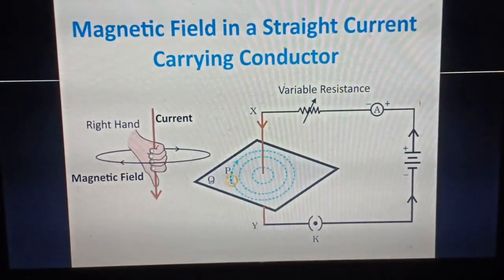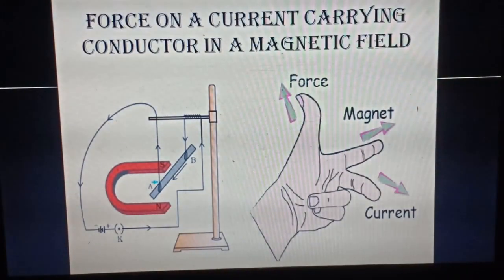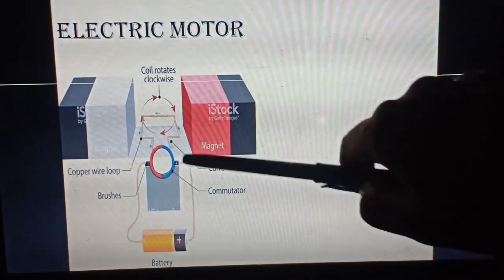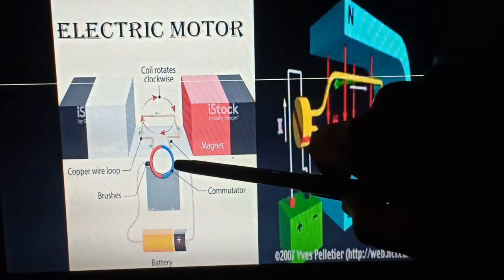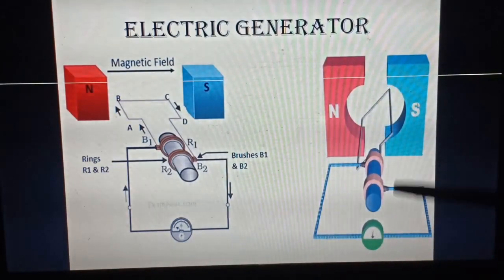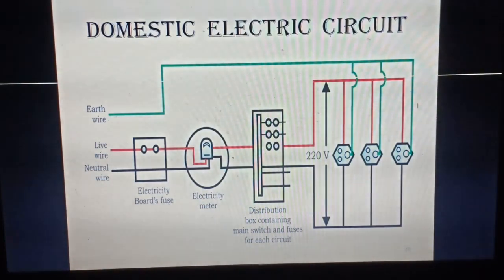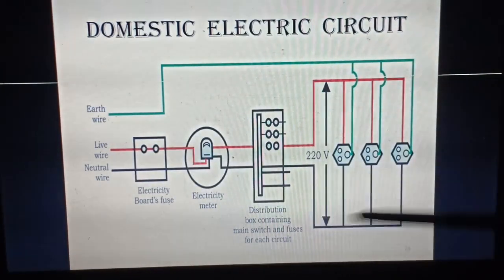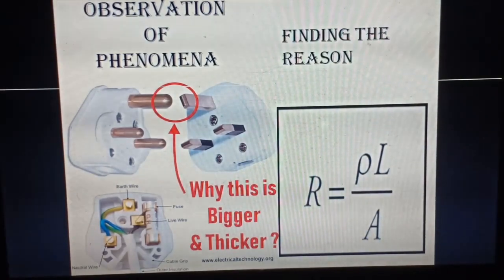MAGNETIC EFFECTS OF ELECTRIC CURRENT , PART 2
This video will try to help the students to have some idea regarding
force experienced by a current carrying conductor in a magnetic field,electric motor, electric generator , some basics of domestic electric circuit. Though the quality is not up to the mark it may help some beginners.Detailed study is required and also advised. Construction and working of electric motor and generator is discussed lightly but detailed study is further advised.Many things are missed in this video,if you find any such then please mention in comment section. Questions, Queries, Criticisms are always welcomed